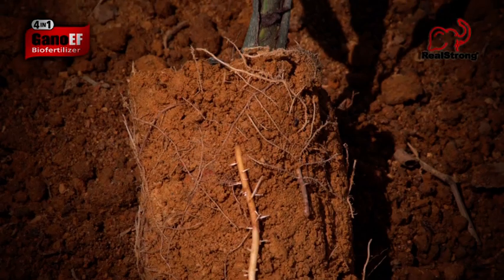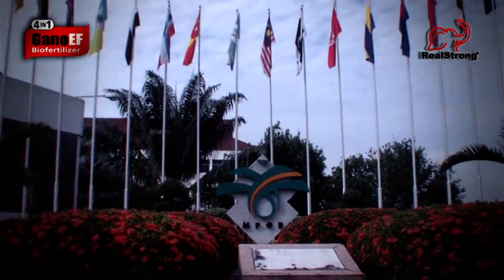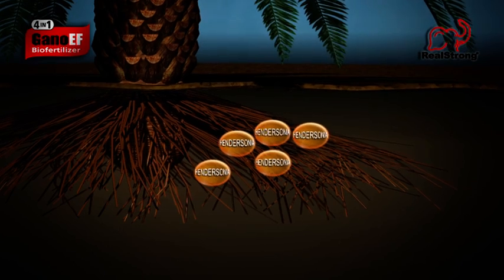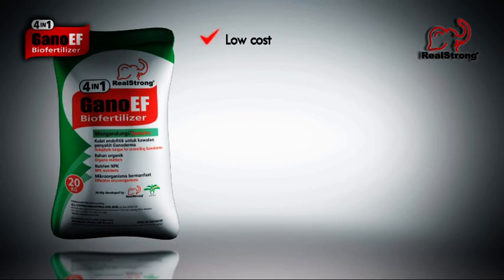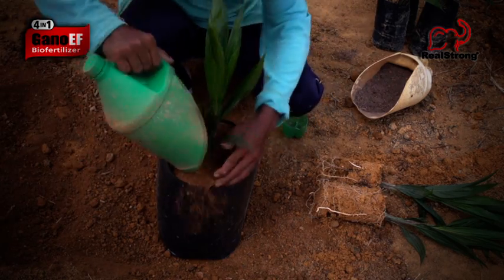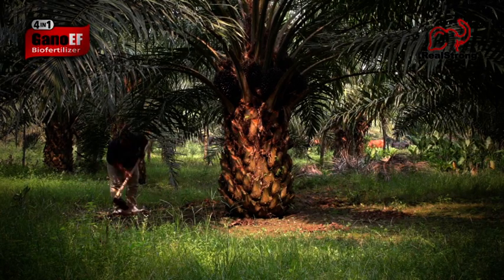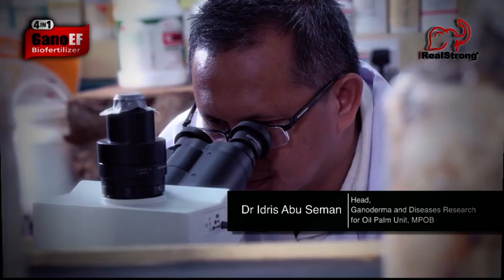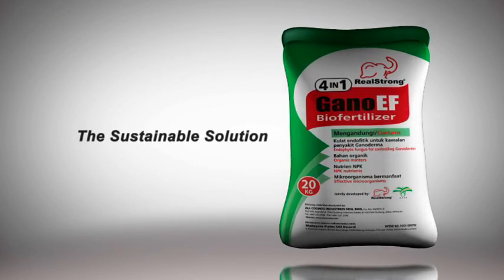GanoEF Product Video (7 mins)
Basal stem rot (BSR) of oil palm (OP) caused by Ganoderma spp. is of major economic concern and it is the predominant disease of OP in South East Asia (SEA). Despite the enormous progress made over the years with respect to the biology, epidemiology, early detection of the pathogen Ganoderma spp., and management of the disease, BSR disease continued to be the principal limiting factor in oil palm production.